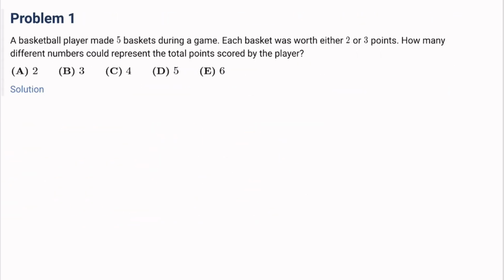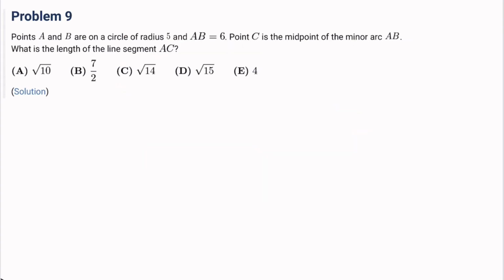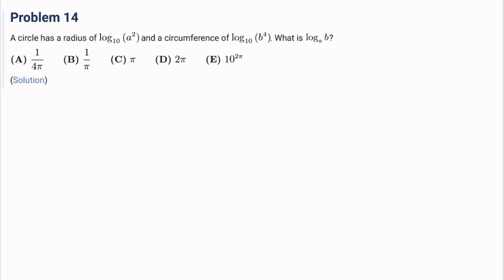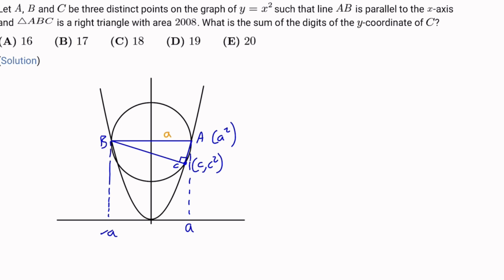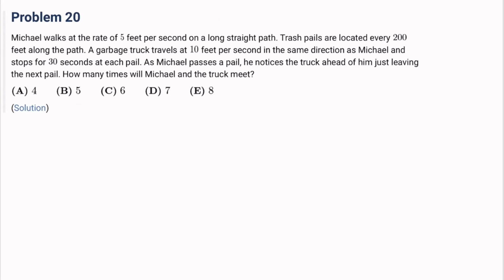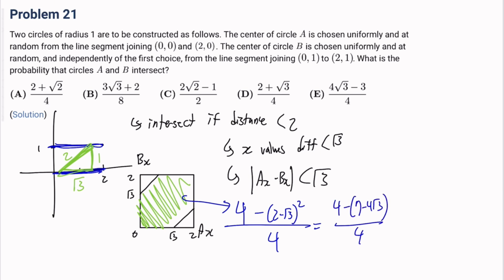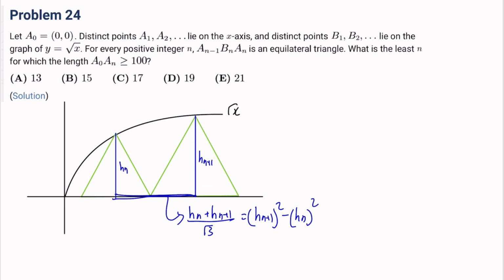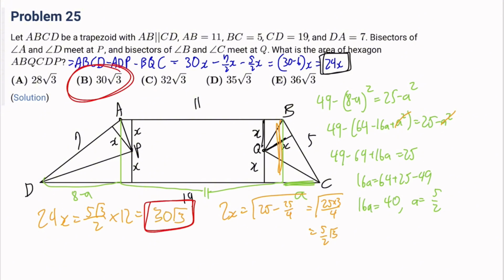AMC 12B 2008 - Full Walkthrough